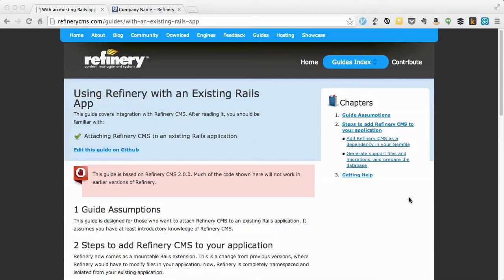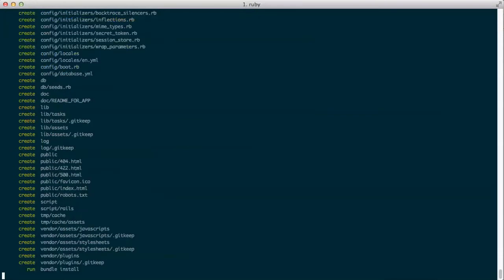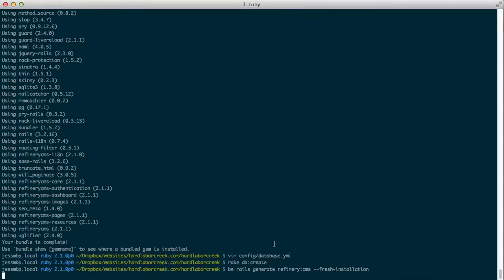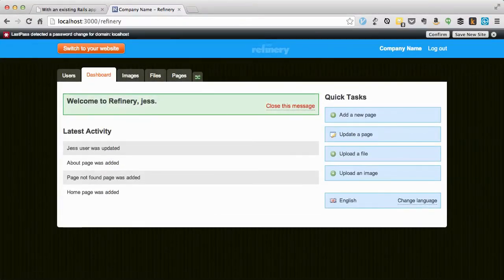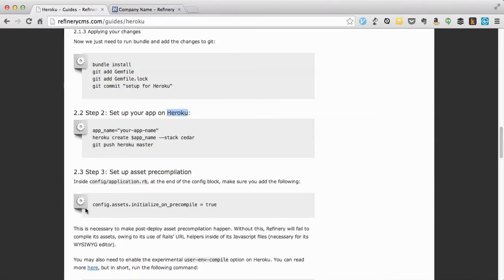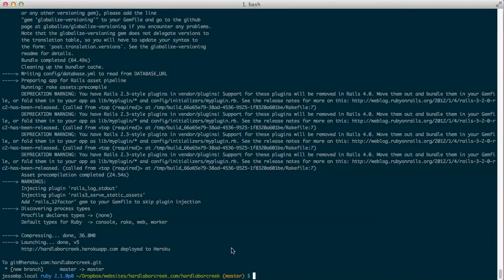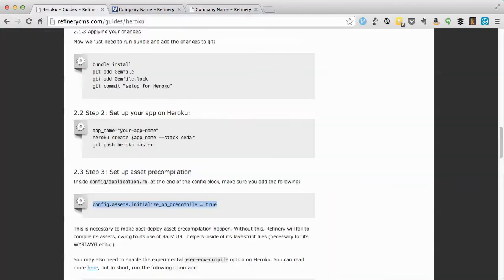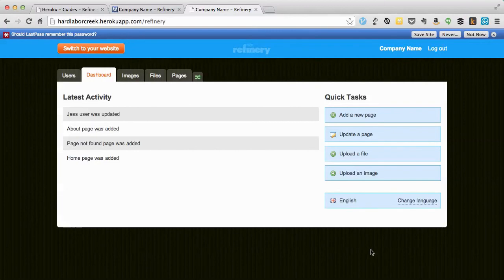RefineryCMS Deploy To Heroku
Deploy a new rails app with refinerycms to heroku.